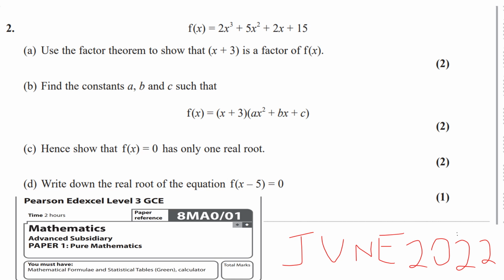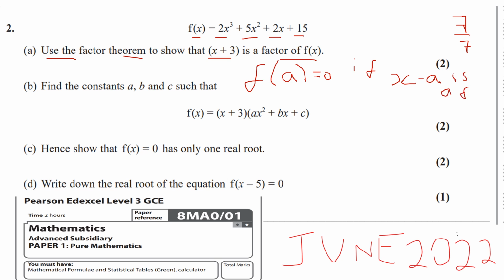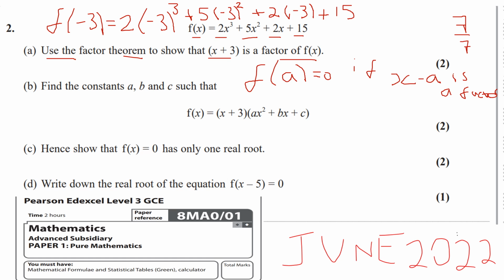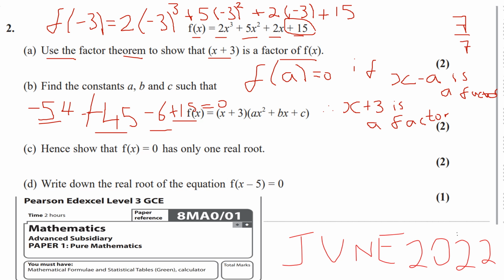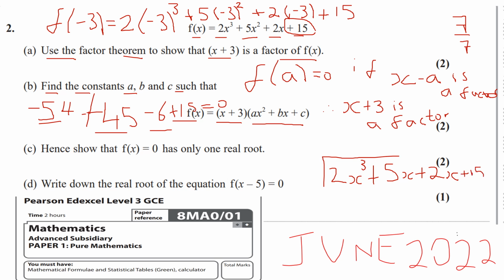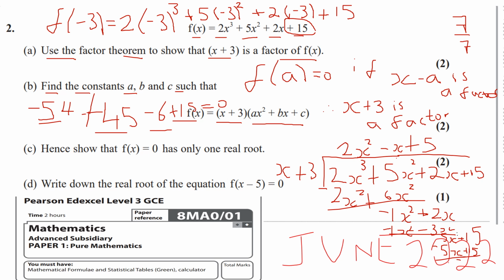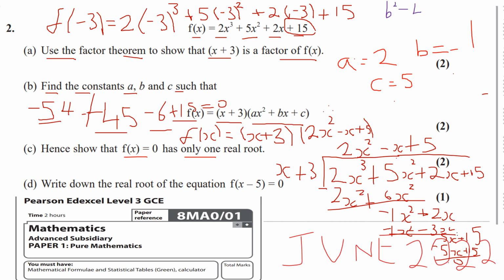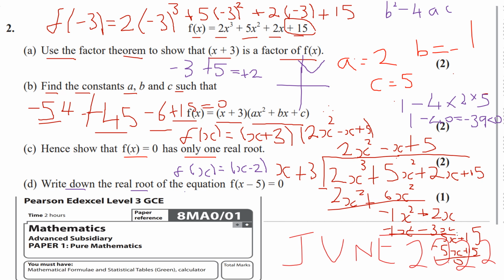A Level Maths Factor Theorem AS Pure Maths Content Year 12 Algebra Legwork Edexcel June 2022